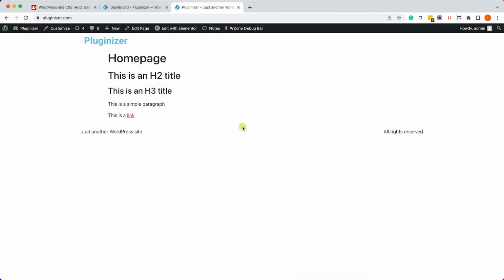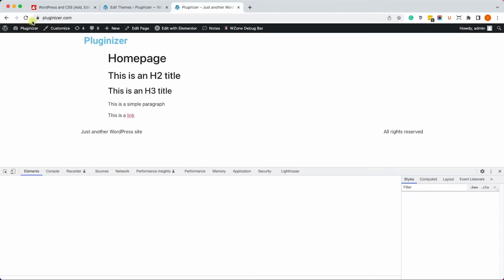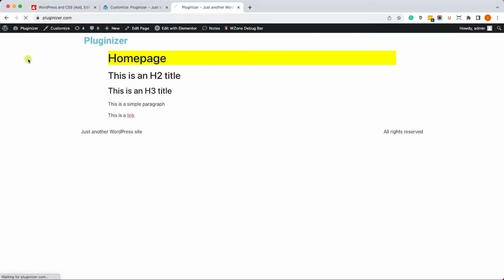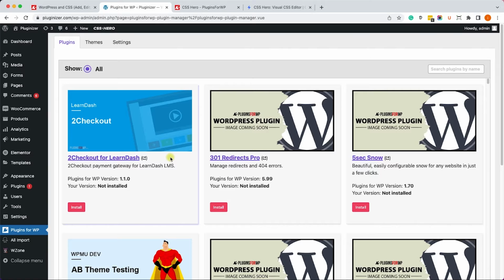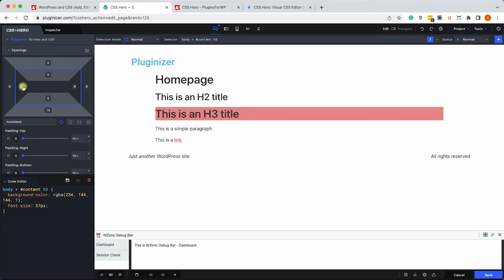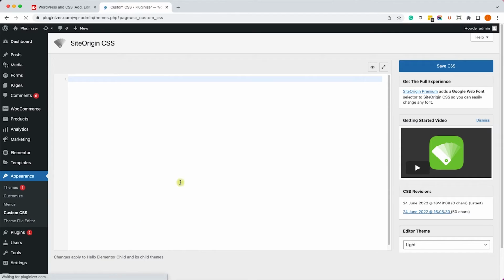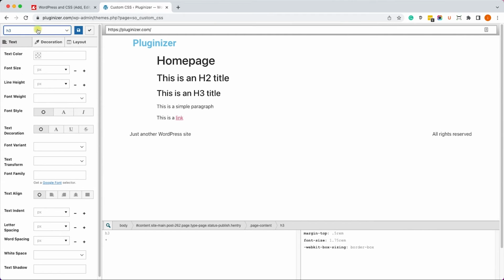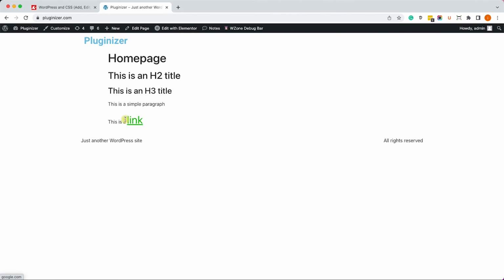How to Add, Edit, and Customize CSS in WordPress With or Without a Plugin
This video will show you how to access, edit, add and customize CSS on your WordPress website.